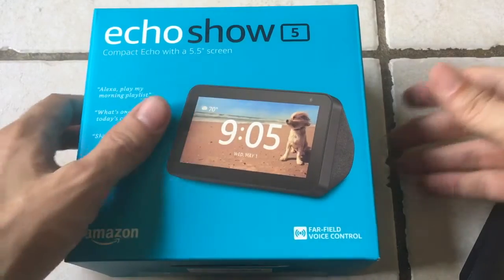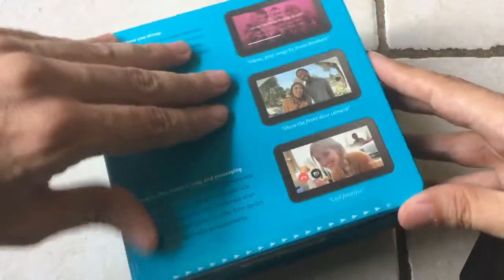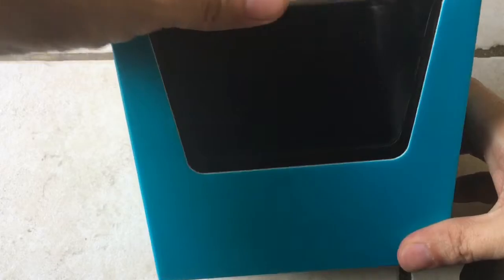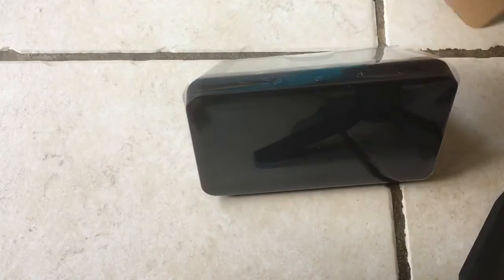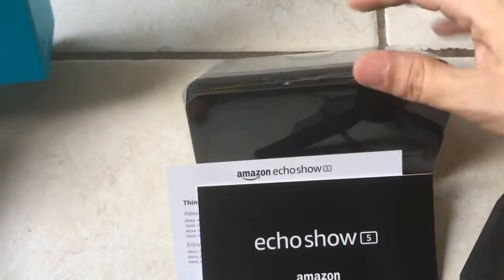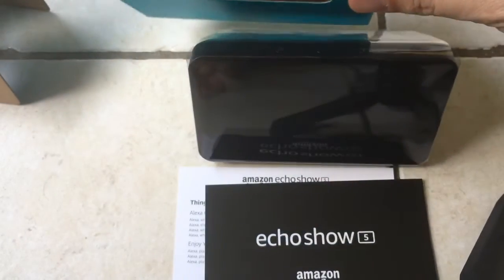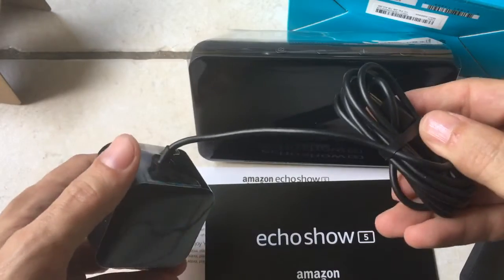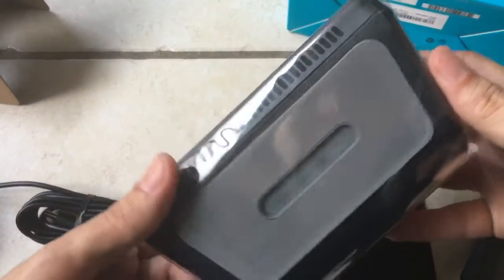Echoshow Amazon unbiased unsponsored unboxing